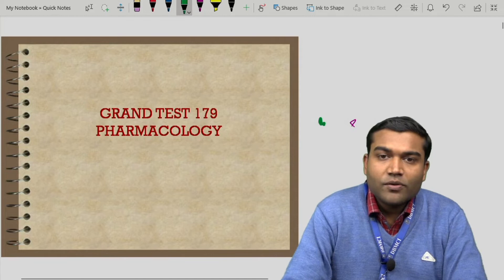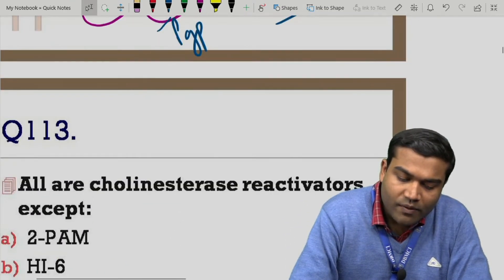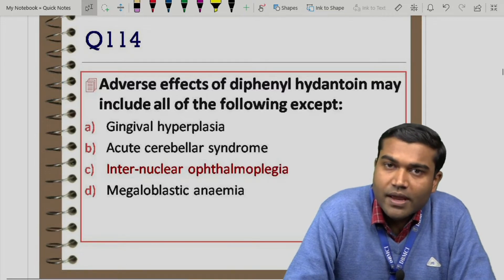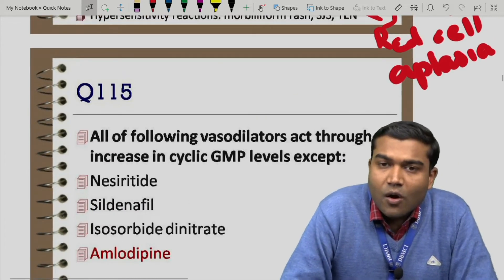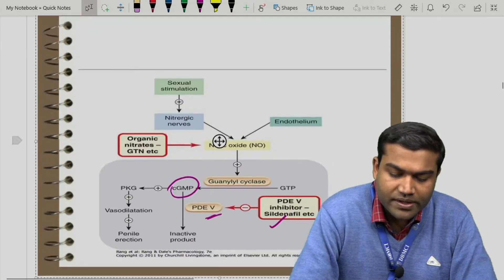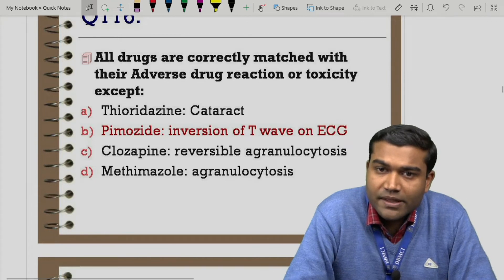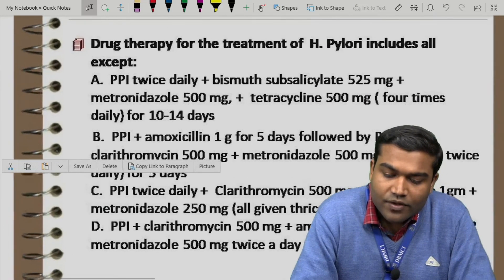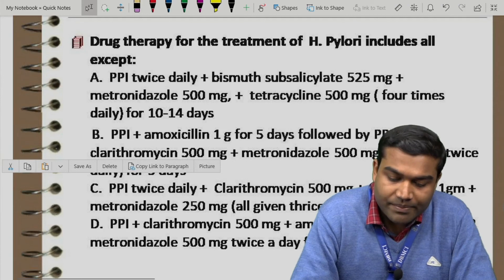GRAND TEST - 179 (PHARMACOLOGY)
Video Explanation of Grand test 179 - PHARMACOLOGY, Feb 2019

Clear your basics  &   achieve your dream rank!